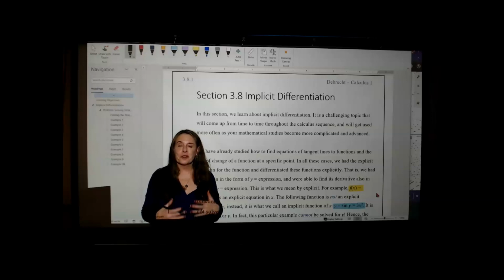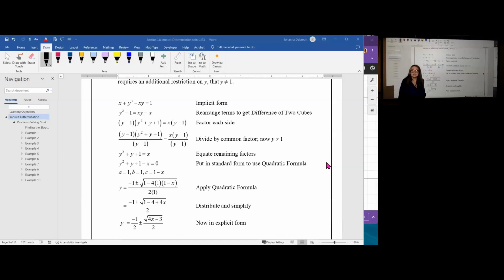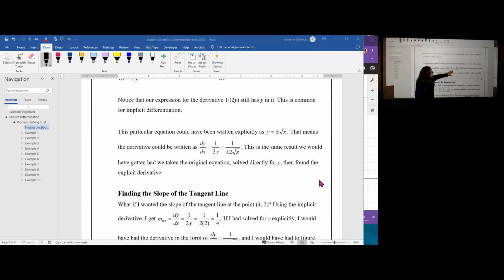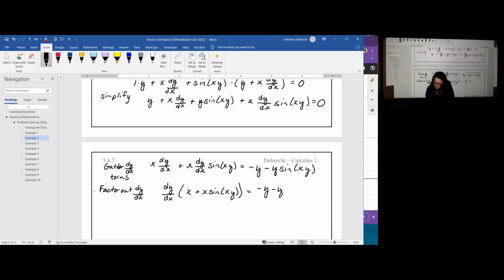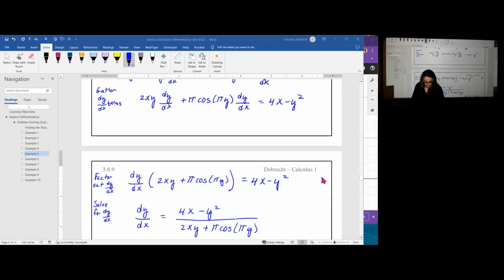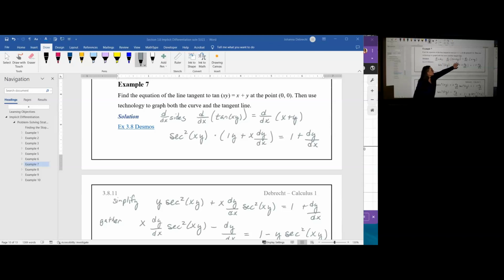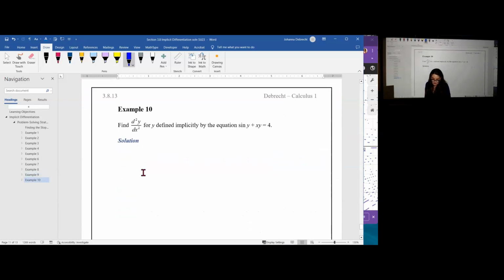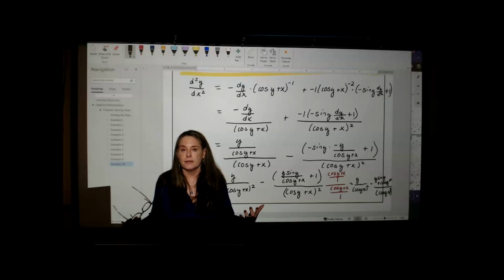OpenStax 3.8 Implicit Differentiation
This video describes the difference between explicit equations (solved for the dependent variable, usually y) and implicit equations (containing a mixture of dependent and independent variables, x and y). Implicit differentiation is ideal for situations where it is either very difficult or complicated to solve explicitly for the dependent variable (usually y). The steps for applying implicit differentiation are covered, and many examples are thoroughly explained. Some examples include graphs of the tangent line, and how the implicit formulas for the derivative are used to find the slope of the tangent line at a particular point on the graph.